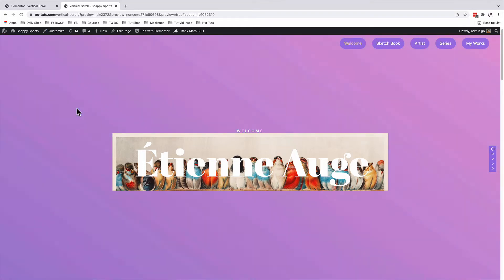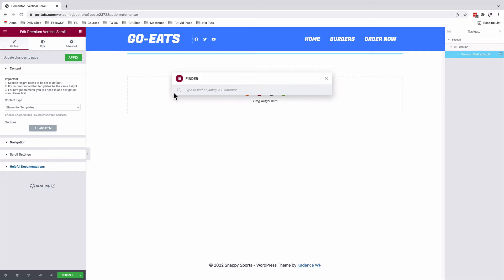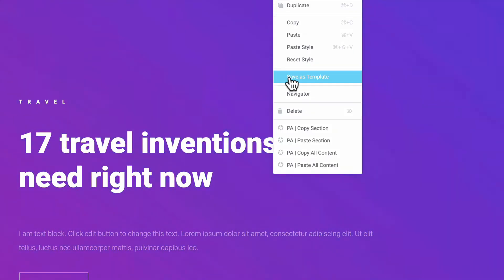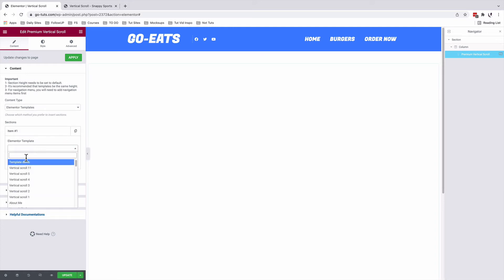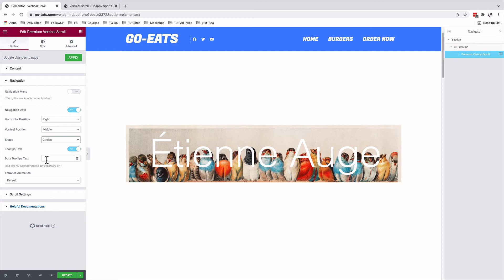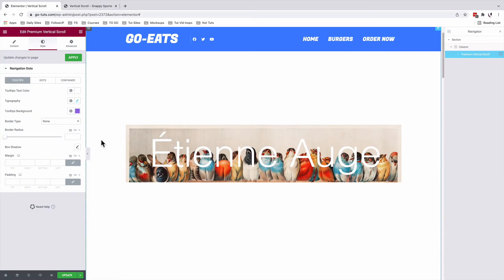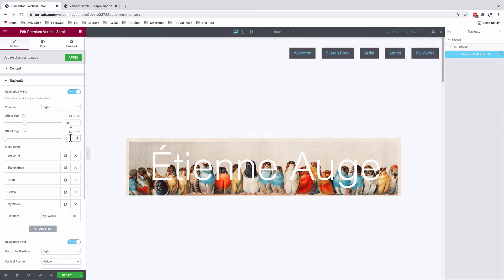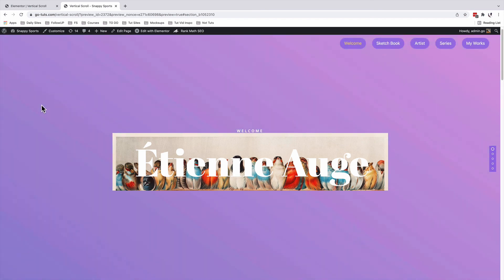Create a Free Elementor Vertical Scroll Page with Premium Addons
In this video, I'll show you how to create a vertical scroll page in elementor using the premium addons. The premium vertical scroll widget enables you to add page content using either elementor templates or sections IDs. We'll be able to create our elementor templates, create a vertical scroll navigation and navigation mention.